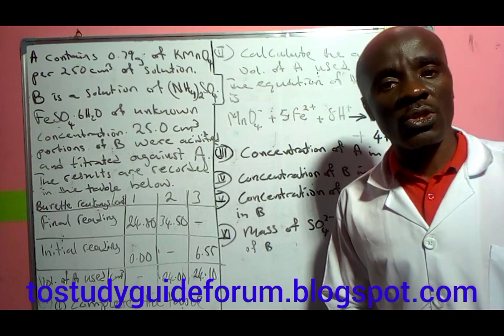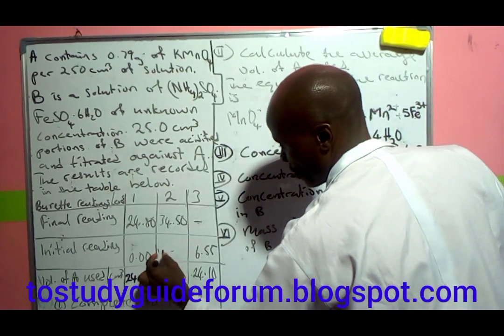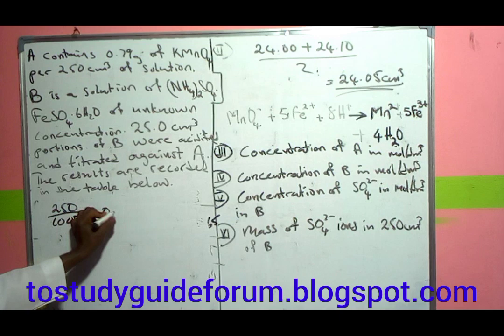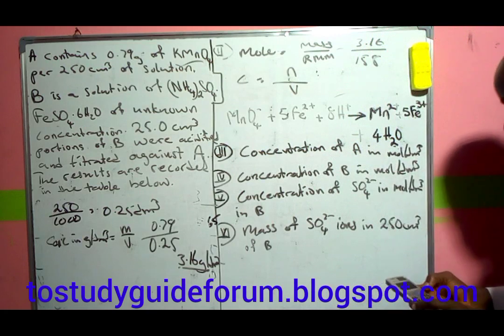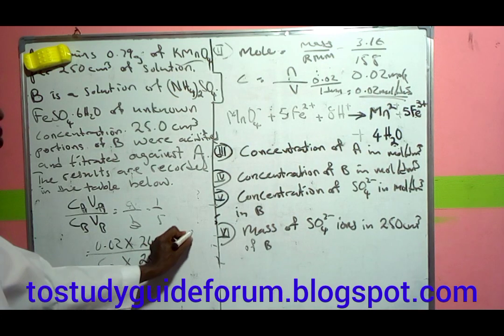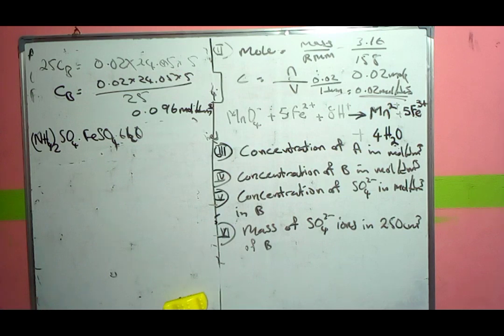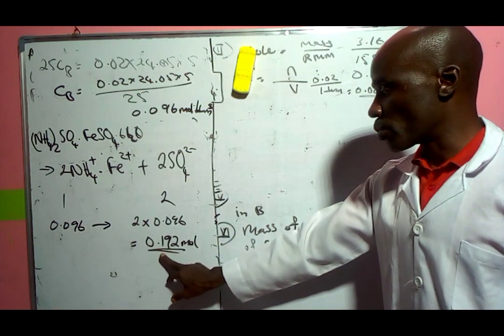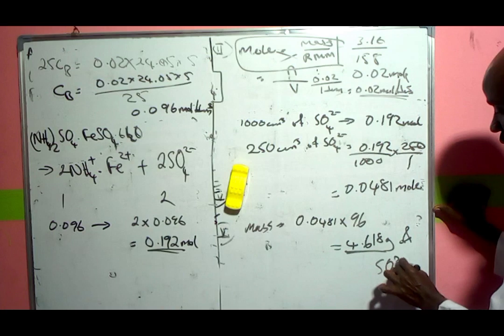WAEC GCE 2023 revision class volumetric analysis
GCE WAEC 2023 REVISION class